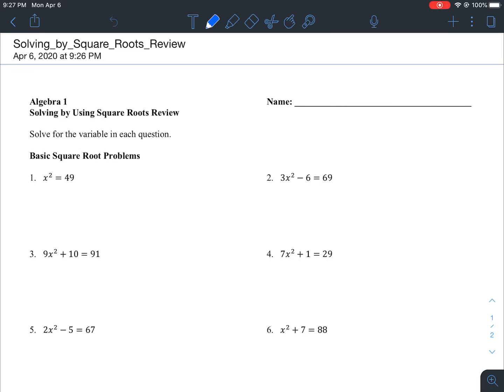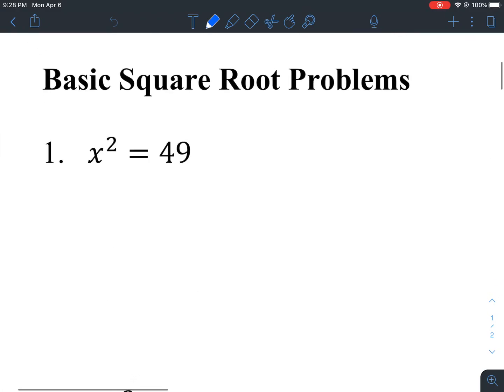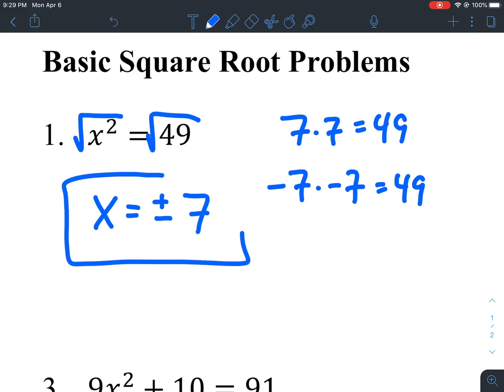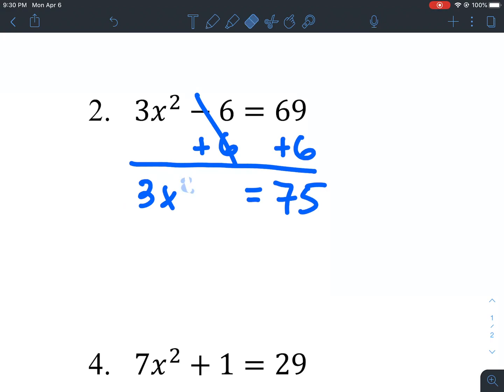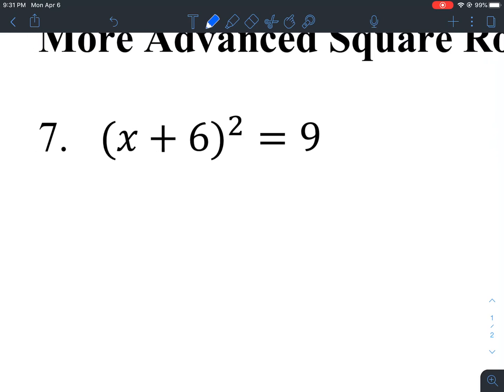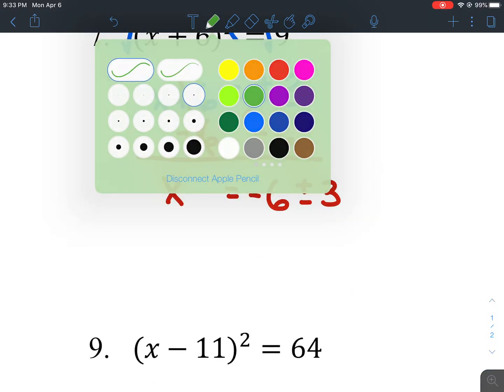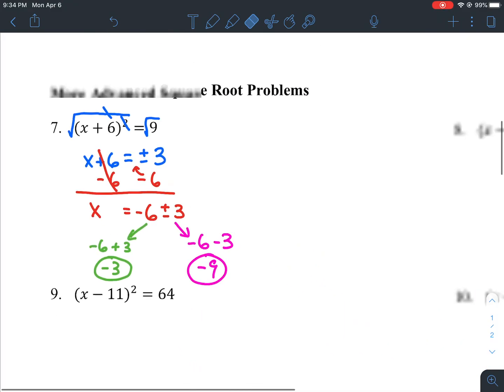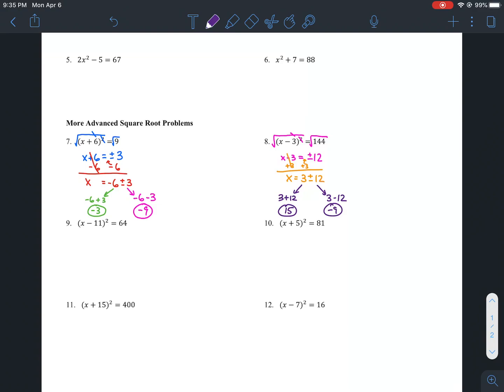Solving by Using Square Roots Review Video Lesson